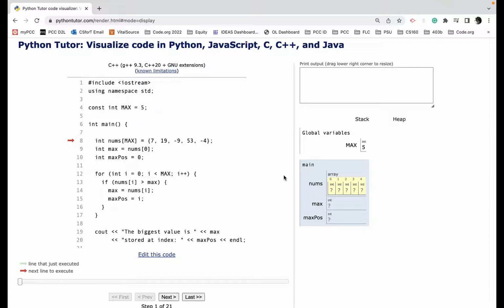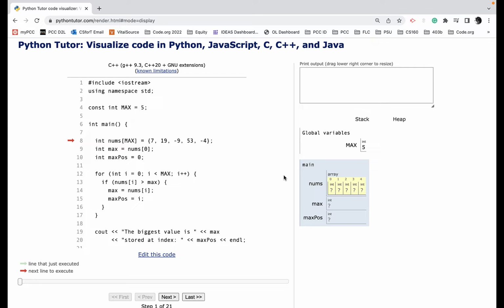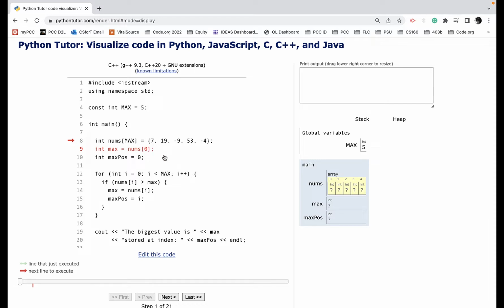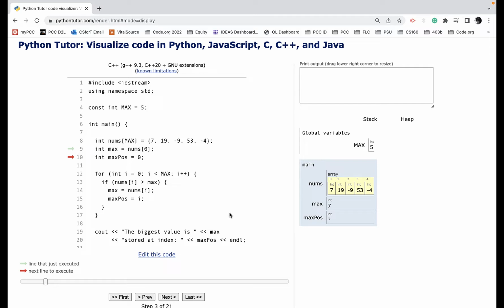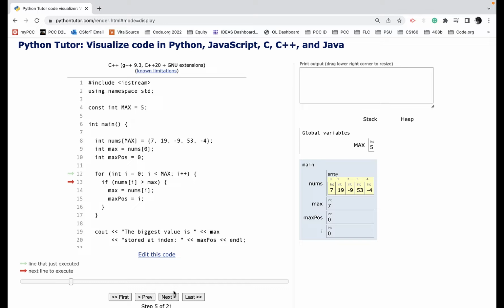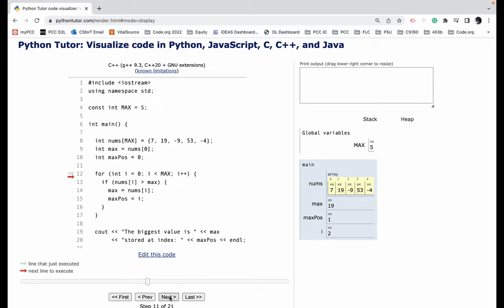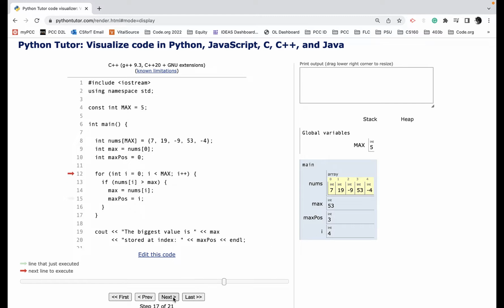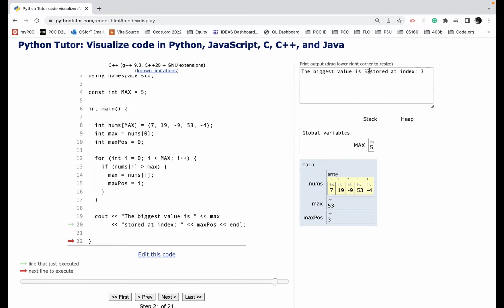41. Finding max element